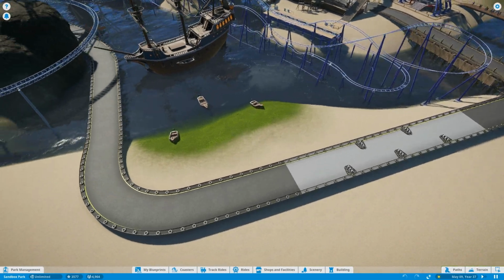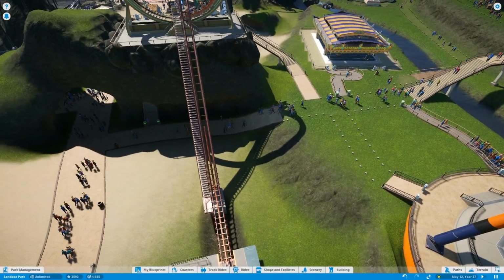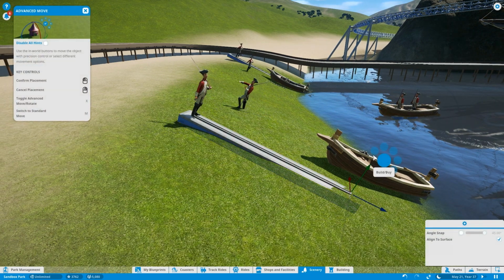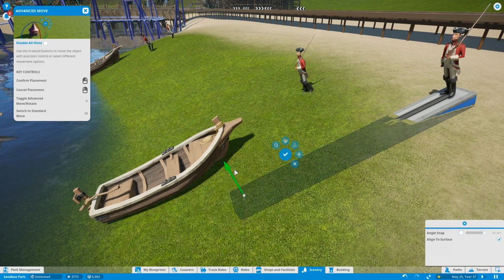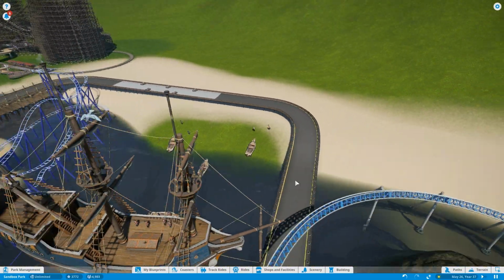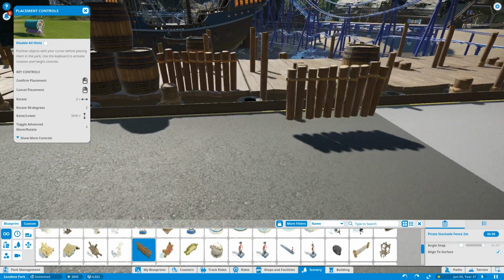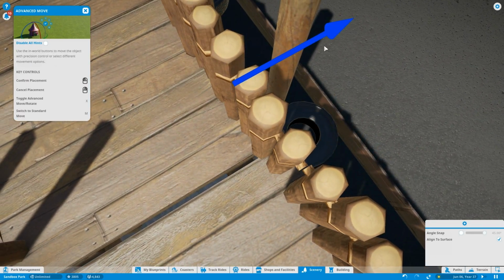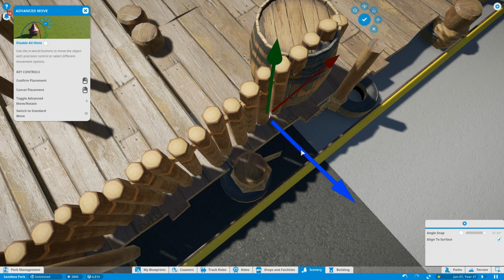Planet Coaster - Part 60 - BUTT SCRATCH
More work on the battle scene!